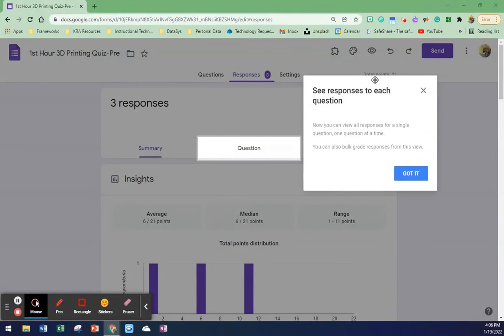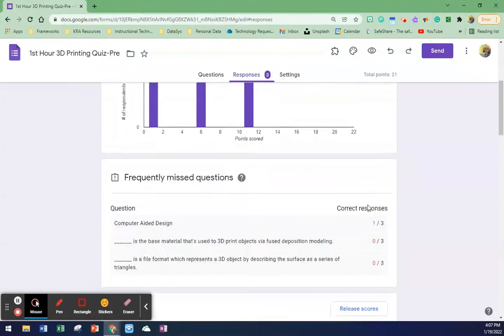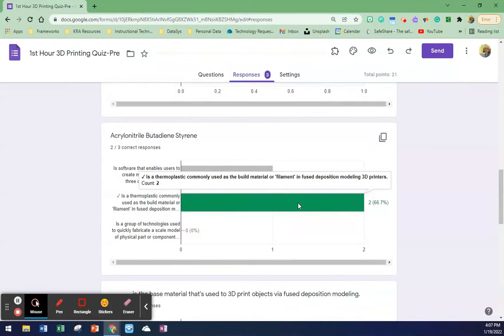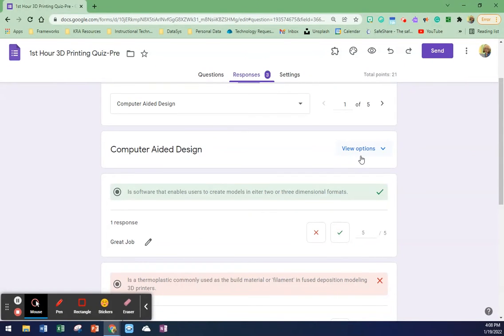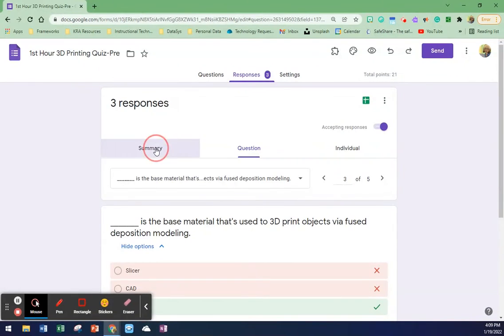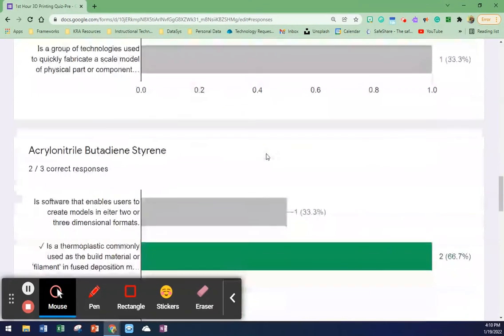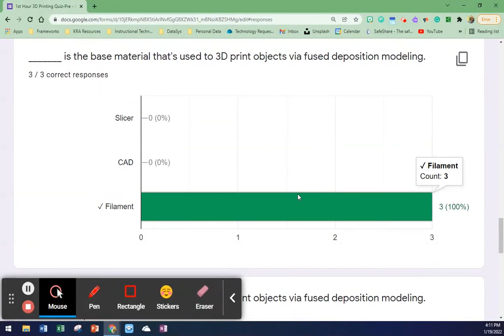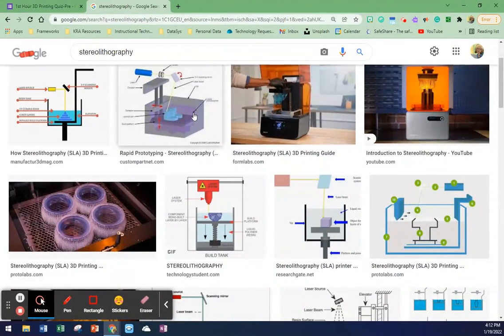Using digital assessments to grow your learners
Use Google forms to not only assess your students but also to grow their knowledge in your content through engaging conversation and discovery.